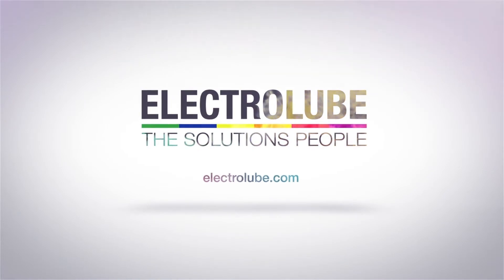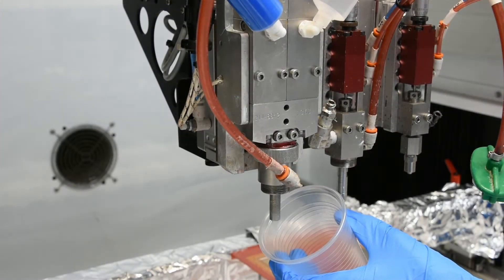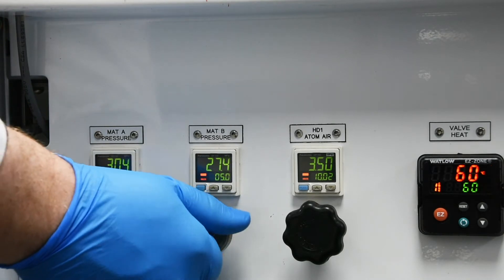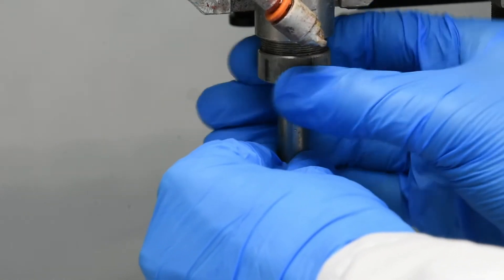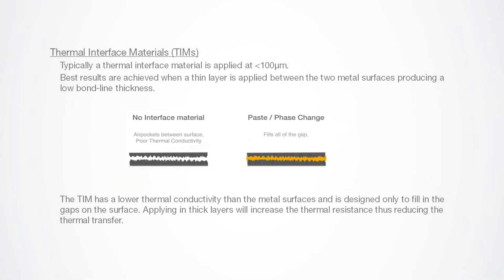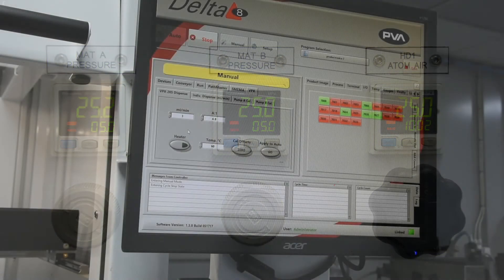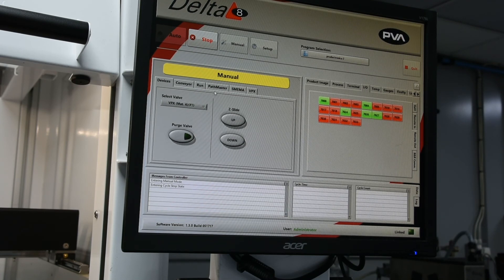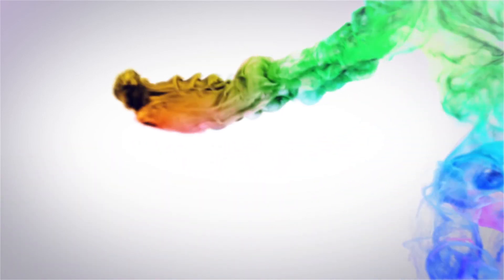2K Series Part 2 - Initial Set up and Calibration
In the second in the series we cover the key differences between setting up a traditional solvent based coating and a 2K material.